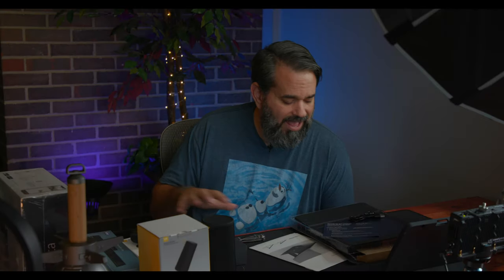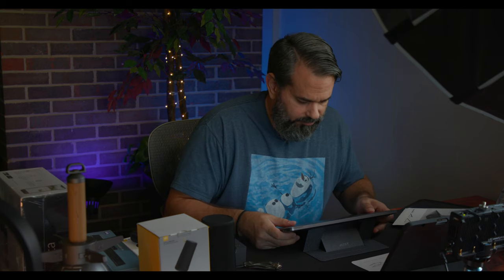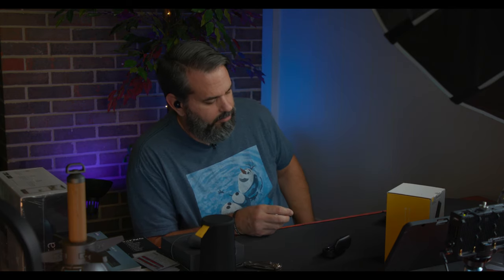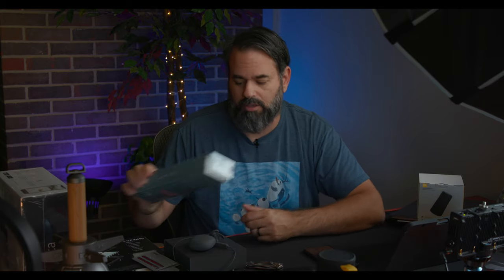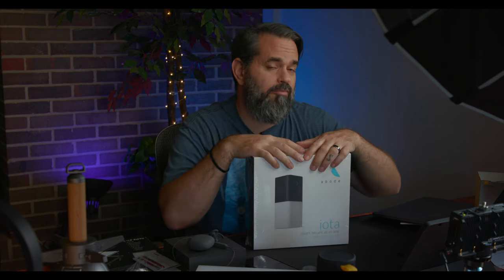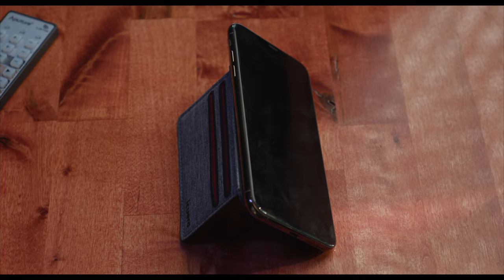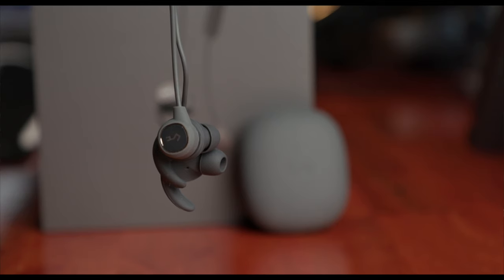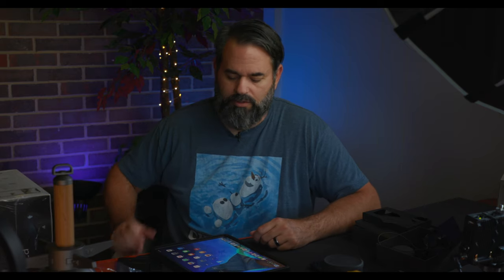Cool Tech: August 2019 (Haul)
Links for all items below:

Wireless Charging Mouse Pad/Writing Tablet

MOFT Laptop Stand

EarFun Wireless Earbuds

EarFun UBOOM Bluetooth Speaker

BenQ Screenbar Lite

Abode iota Security Systems

Aukey Wireless Earbuds Key Series B60

Catalyst Waterproof iPad Case

The links below are my affiliate links and most links above are also affiliate links, I get a small kick back on any purchases made through these links at no cost to you. Shopping through these links help keep the channel going and sometimes it helps by me new sneakers ;)

Amazon Deals
BH Photo and Video Deals